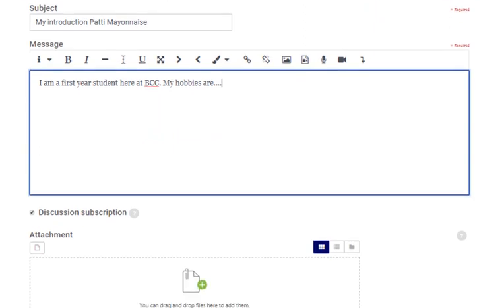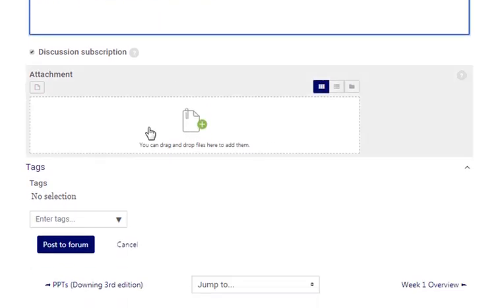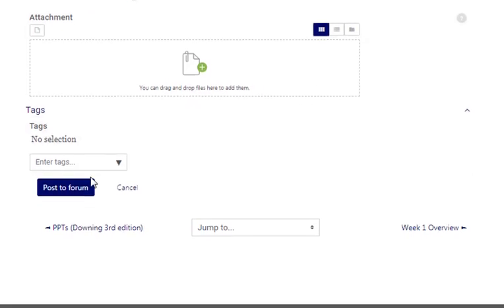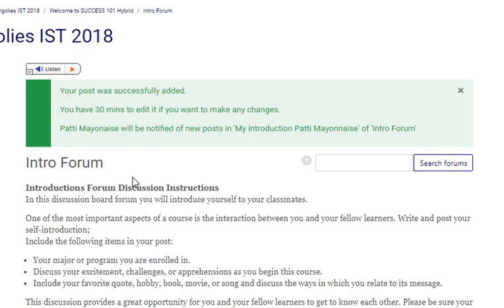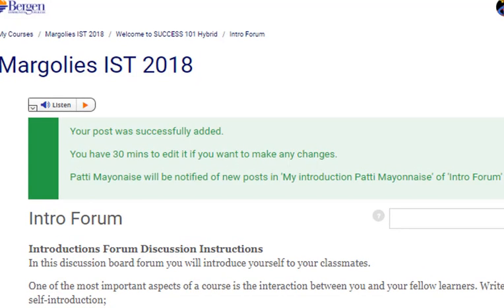Student Moodle: How to Post to a Discussion Forum (SNAP)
how to add a post in Moodle 3